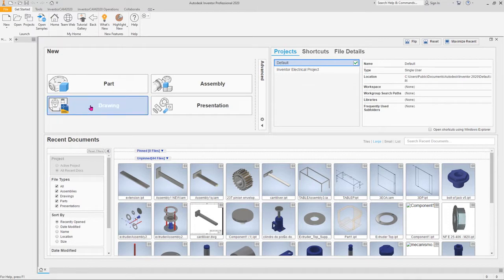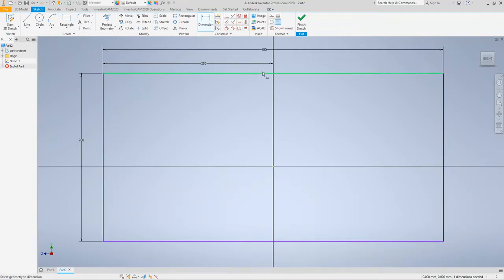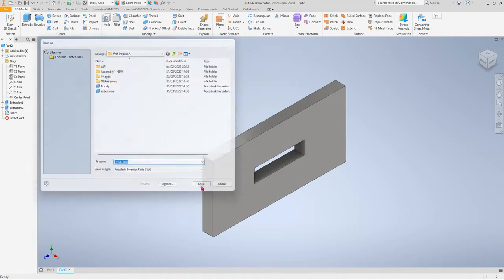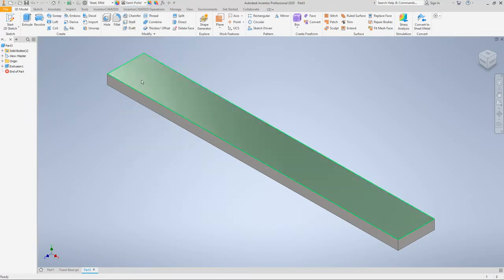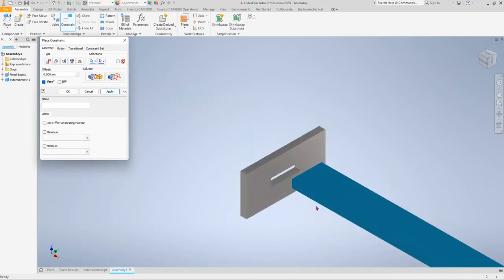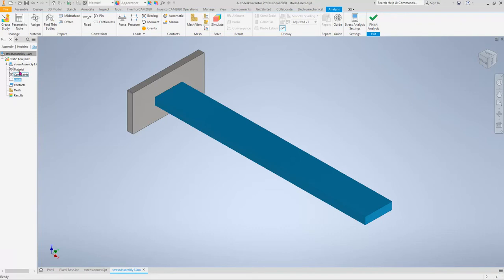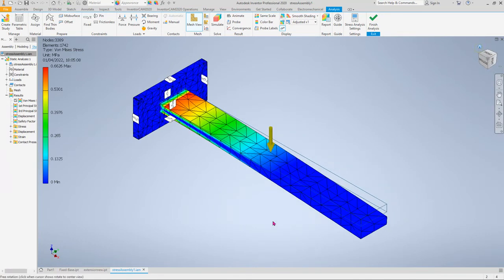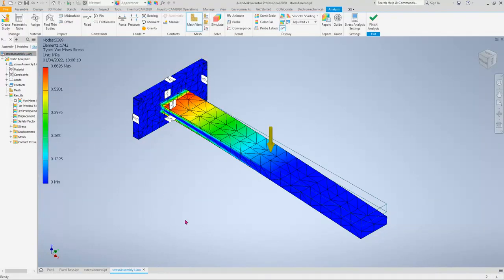3D Modell & Stress Analysis of a Simple Cantilever Using Autodesk Inventor 2022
A Step by Step Procedure for modeling and carrying  out stress Analysis of a Simple Cantilever Using Autodesk Inventor